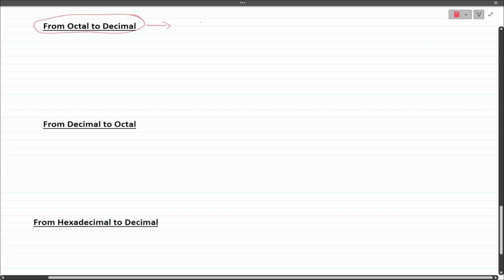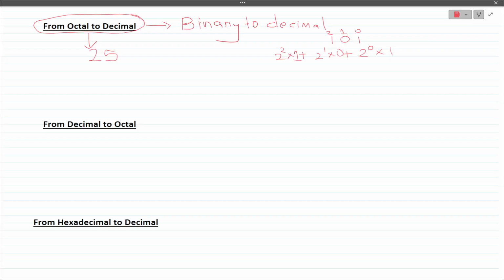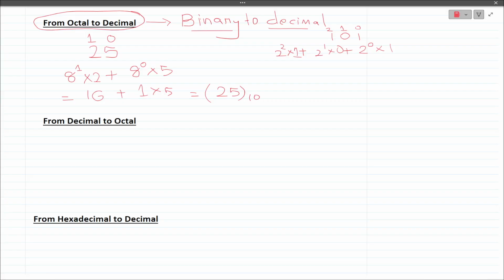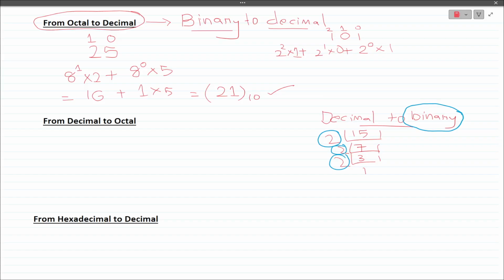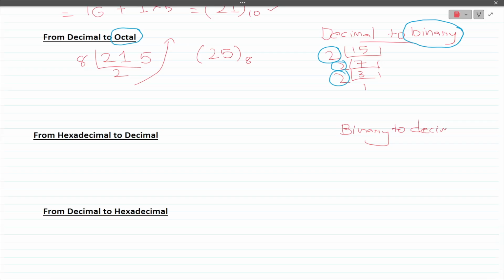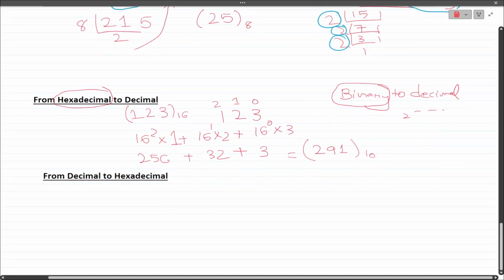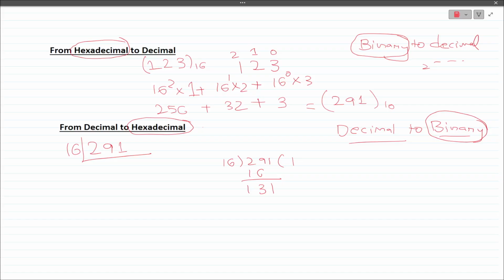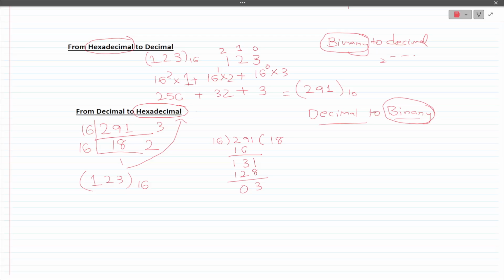Number System Conversions | part II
This video contains all the important conversions with some examples